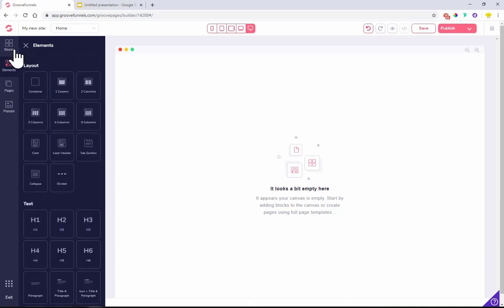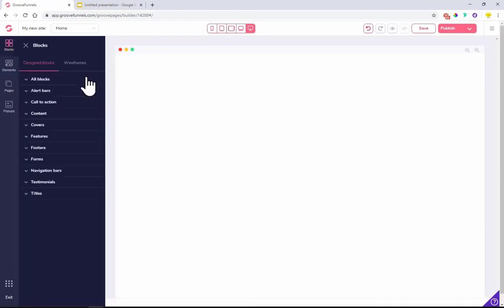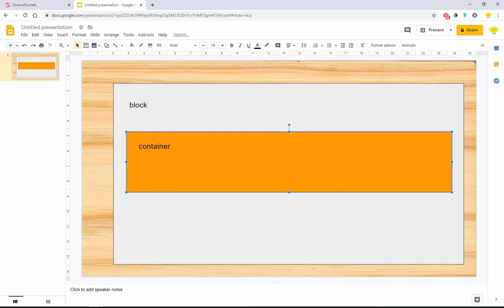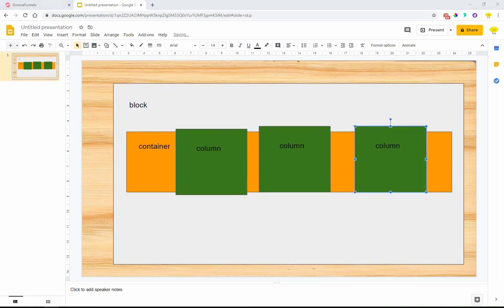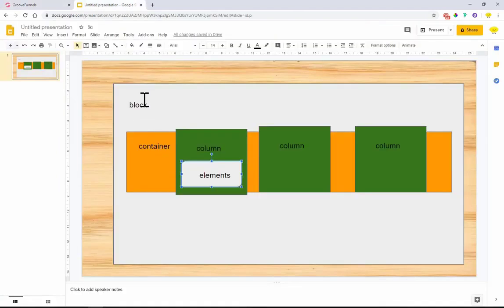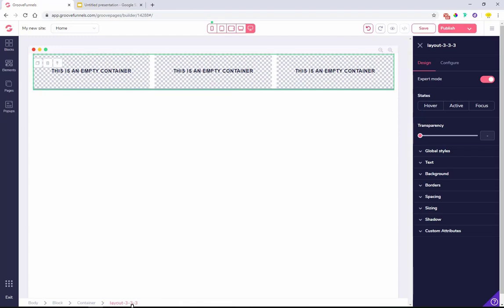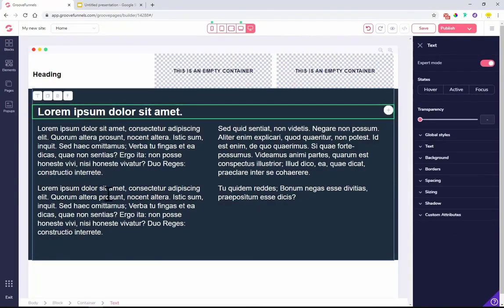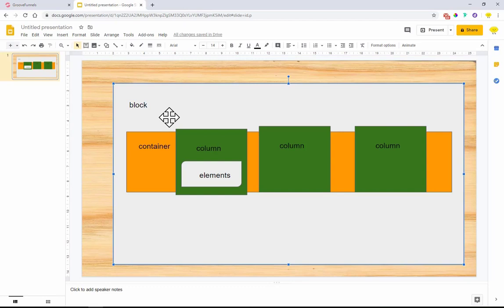GroovePages Website Creation Page Hierarchy - What are Blocks, Containers, and Elements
❌NO trial period❌
❌NO credit card❌
❌NO coding❌

💥 Backup of Source Codes
💥 Integration with Email Marketing System (e.g. Aweber)
💥 Secure Website Connection (e.g. Cloudflare)
💥 Tracking of Website (e.g. Google Analytics)

👇My sample websites built by GrooveFunnels, you can input your name & email to test the integration with the Aweber email system:

Share GroovePages Drag and Drop Free Website Builder & get rewarded 20% when members upgrade for more features, bandwidth & benefits. Details @ Or

👉 20% Bonus Commission On Passive Promotions
👉 Be A Founding Backer For GrooveFunnels
👉 Lifetime VIP Access To GrooveKon
👉 Lifetime GroovePages Pro (Funnnel/Landing Page Builder)
👉 Lifetime GrooveSell (Sales Platform)
👉 Lifetime GrooveMail (Email Responder 25k Emails)
👉 Lifetime GrooveMember (Membership/Course CMS)
👉 Lifetime GrooveVideo (Video Player)
👉 Lifetime GrooveKart (Your eCommerce Platform)
👉 Lifetime GroovePages for Shopify (Pages for Shopify)
👉 Lifetime GrooveWebinars (Live Webinars)
👉 Lifetime GrooveWebinars (Automated Webinars)
👉 Lifetime GrooveBlog (Host Blogs)
👉 Lifetime GrooveDesk (Your Own Support Desk)
👉 Lifetime GrooveCalendar (Take Appointments)
👉 Lifetime GrooveSurvey (Give Surveys)
👉 Lifetime GrooveQuiz (Offer Quizes)
👉 Lifetime GrooveAPS (Open API for Developers)
👉 Lifetime GrooveMarketplace (Sell Templates & Addons)
👉 Lifetime GrooveAcademy (Groove Training)
👉 Get All Future GrooveFunnels Products
👉 Access to GroovePay, GrooveAds, GrooveFest

💥 GrooveFunnels is from the creators of Everwebinar and WebinarJam.

💥 GrooveFunnels software is a one-stop-shop that will have everything under 1 roof.

(You can get your investment back and basically get GrooveFunnels Platinum Lifetime for Free!)

(3 Free websites with Free Hosting & Free Bandwidth).